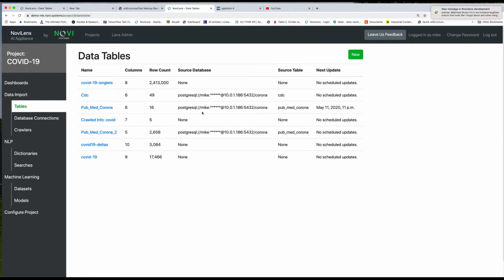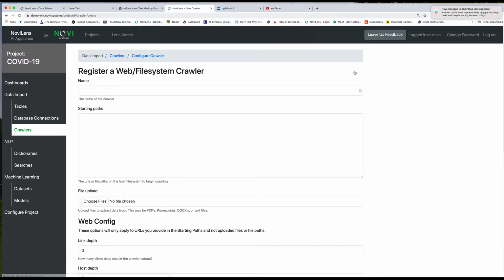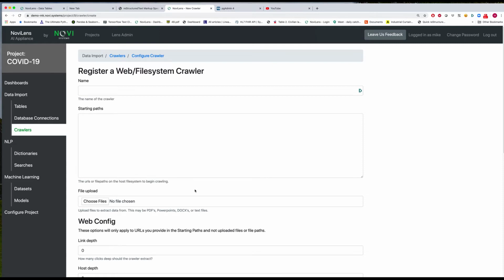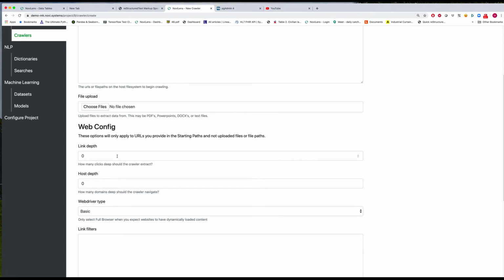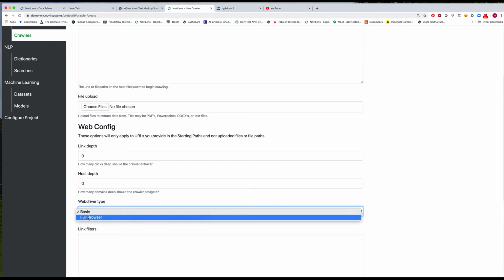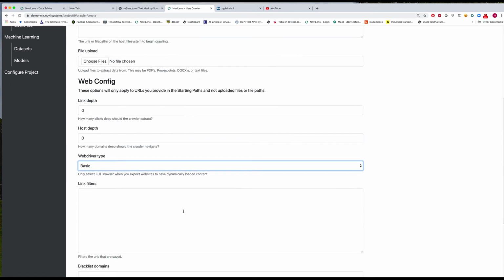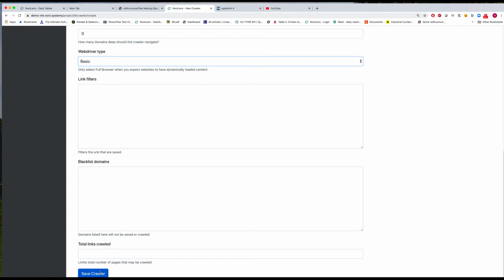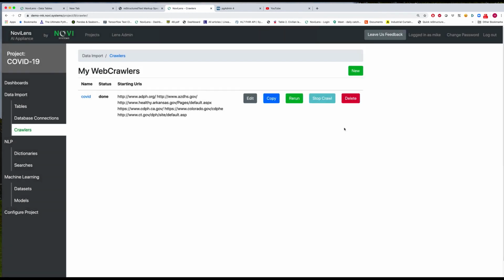Using the Crawler